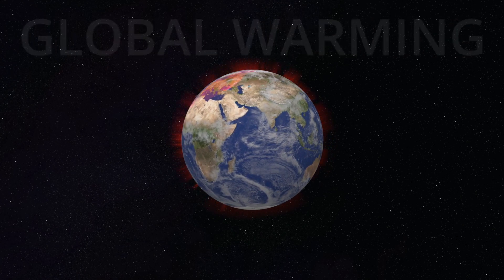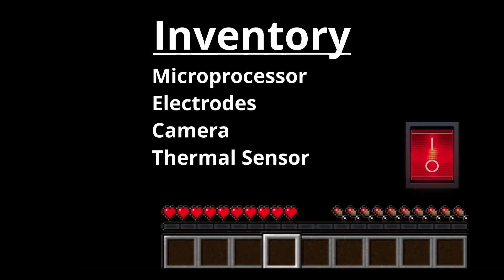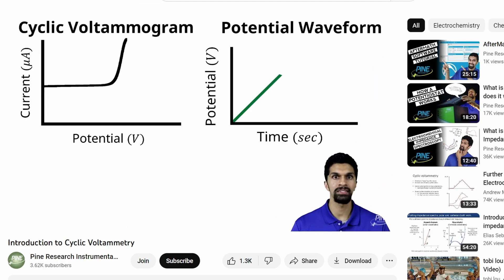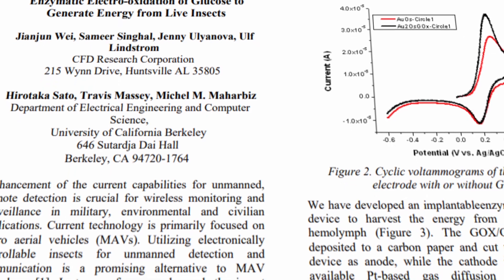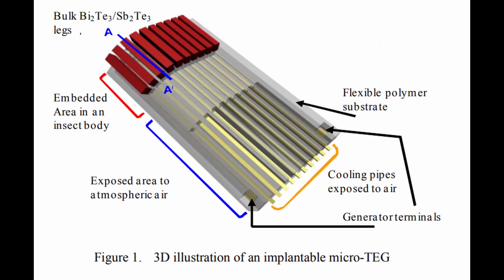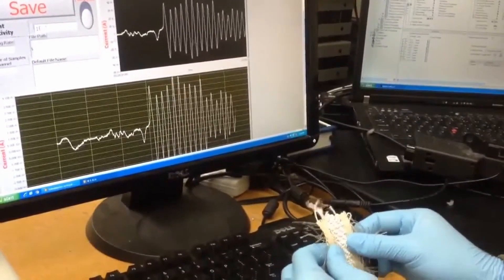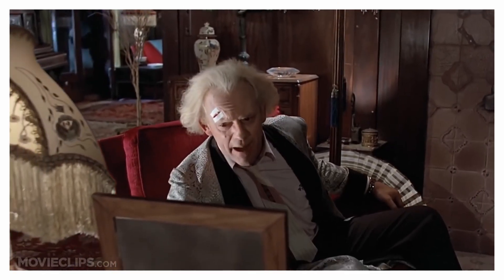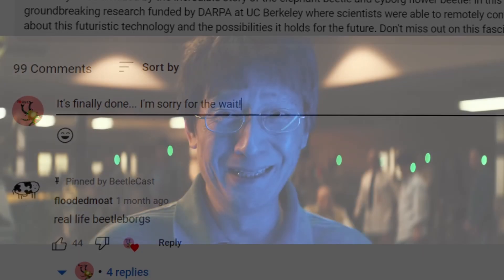How Beetles Can Generate Electricity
In this cutting-edge video, we dive into the exciting world of novel research in energy harvesting in beetles! From piezoelectric and thermic conversion methods, to electro-oxidative processes, we'll explore the latest breakthroughs and innovations in this field. Discover how scientists are harnessing the unique properties of beetles to generate and store energy in new and innovative ways. Whether you're a scientist, engineer, or just curious about the future of energy, this video is a must-watch!

A Micro Thermoelectric Energy Scavenger for a
Hybrid Insect

energy harvesting
beetles
piezoelectric
thermic conversion
electro-oxidative conversion
energy generation
energy storage
science
engineering
innovation
renewable energy